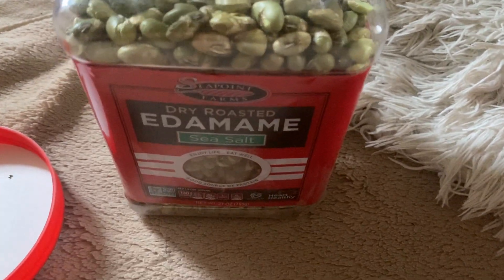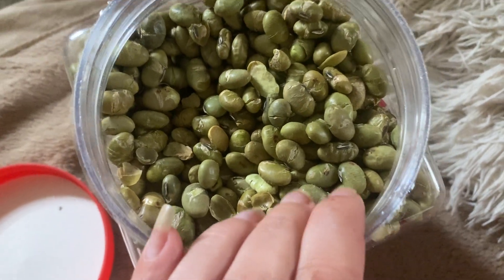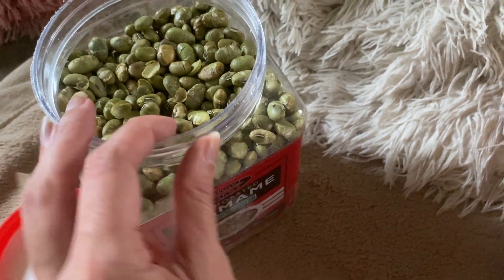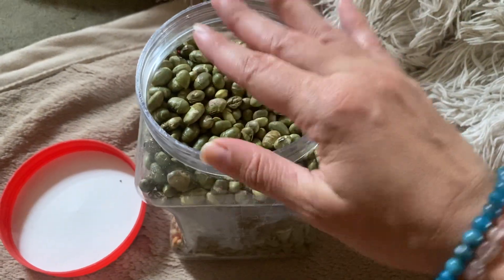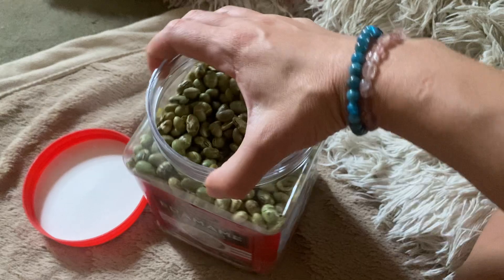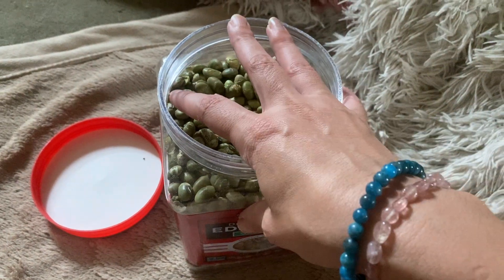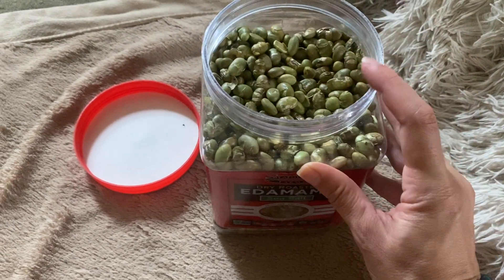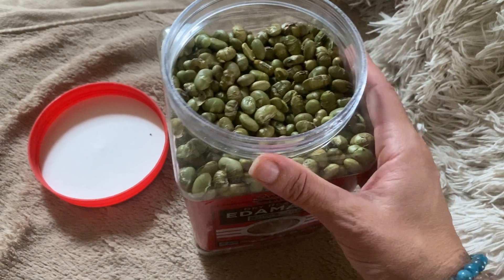Honest Review Dry Roasted Edamame Seapoint Farms | Protein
Edamame on Amazon